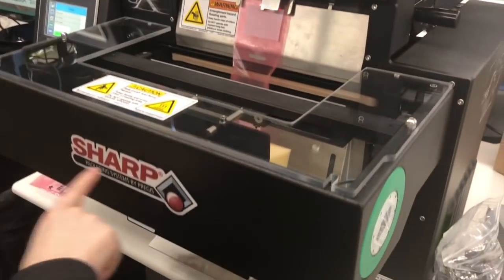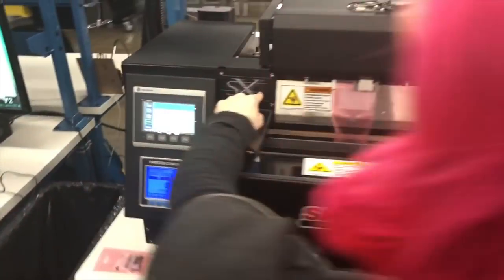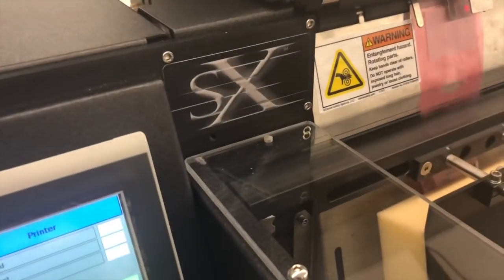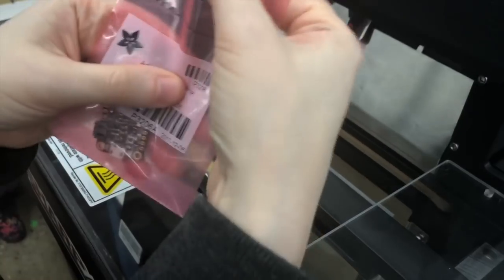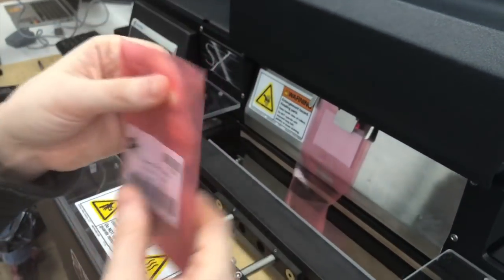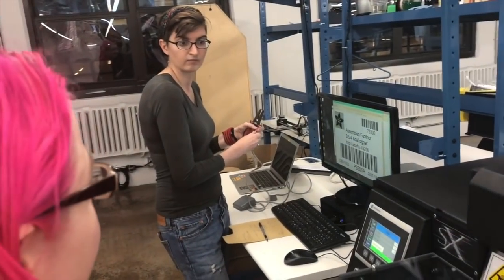Sharp's SX™ Continuous Roll Bagging System @adafruit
Ladyada and Alicia making robot friend.

Runs bags 2" to 11” wide and 4" to 32” long
Technology advancements include 4.3” wide color touchscreen with Allen-Bradley Micro850 PLC
More efficient printing
- Prints unique, variable information on the first bag out
- Can print long and short production runs for a variety of
  projects
- 4" wide print head for a larger print area
- Ribbon changes are simple, in less than half the time
  of standard baggers
- Electronic ribbon out sensor prevents wasted ribbon.
  The viewing window allows you to see the amount of
  ribbon remaining on the roll.
Easier to use
- All electric design—just plug in and use the SX™
  anywhere
- Optional adjustable load shelf for easy loading for
  bulky or heavy products
- Cross flow fan channels high volume, low pressure
  ducted air for precise bag opening—no compressed
  air required
- Auto-Rol™ tension system maintains consistent
  web flow, eliminates breakage
- Clamshell design makes it easier to thread the bags
- Bag changes are fast, with touchscreen inputs
Maintenance is simple
- Off-the-shelf parts, typically saving over $2,000/year
- Fewer moving parts for less maintenance
- Plug and play wired components for easy changing
  and ordering
- Teflon tape is easier and less expensive to replace
- Self diagnostics identify and correct problems quickly
- On-board PLC means less maintenance
CE version available in Europe

Bag Styles
E-Z Bags®
General Purpose
Xtreme Poly (XP)
Ultra
HD Mailer
Sharp Packaging High Density (SPHD)
Polypropylene
Sharp's Military Specification Film
Gamma Patient
Sharp's Metalized Barrier Film
Electric Static Discharge (ESD)
Modified Atmospheric Packaging (MAP)
Sharp's Non-Scratch Film
E-Z Stat™ (Anti-Static)
Vapor Corrosive Inhibitor (VCI)

Machine Specifications
Dimensions
Width x Height x Depth
28" x 22" x 29.5"

Weight
140 lb

Power
115 VAC
200 W
50/60 Hz

35 bags/ minute

Operating Temperature
0° – 40° C
32° – 140° F

Humidity
10 % - 90% RH , Noncondensing

Packaging Specifications
Bag Width
2" – 11"

Bag Length
4" – 32"

Film Gauge
.001 (1 mil) – .004 (4 mil)
25 microns –100 microns

Roll Diameter
10"